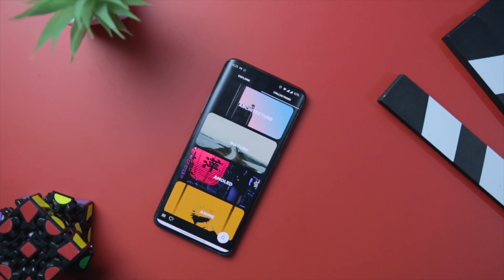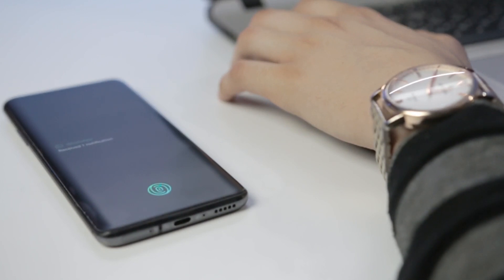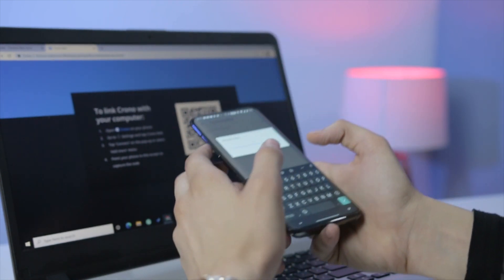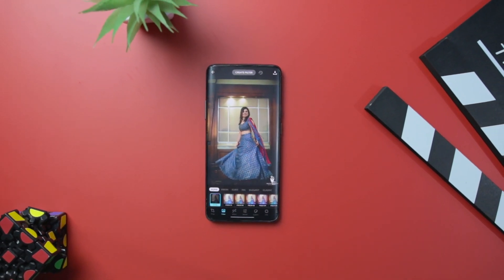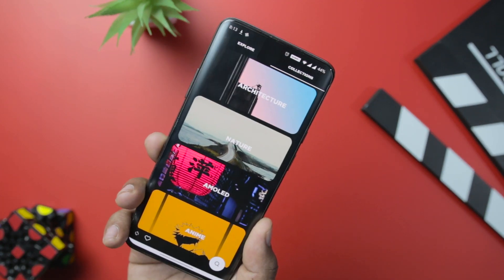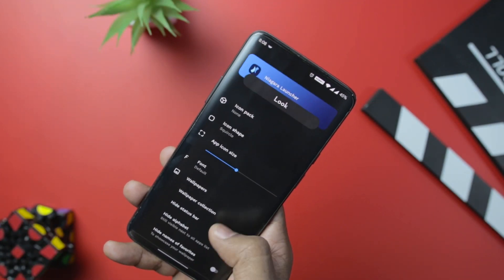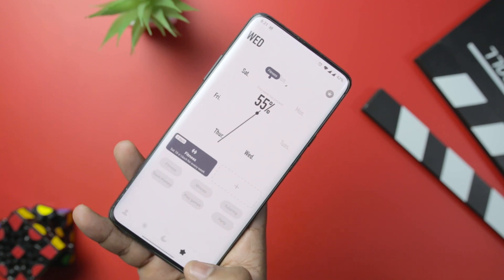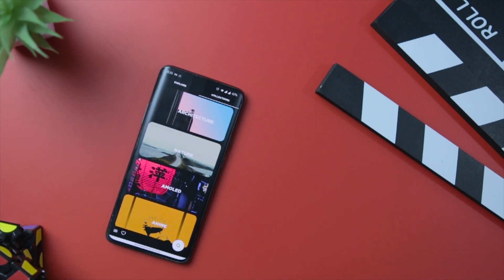7 INCREDIBLE Best Android Apps - March 2021 (Top Android Apps)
6 INCREDIBLE Best Android Apps - March 2021 (Top Android Apps)